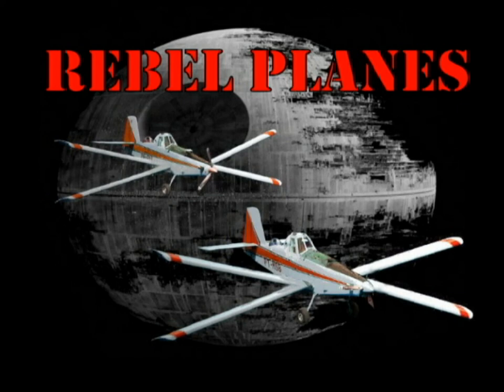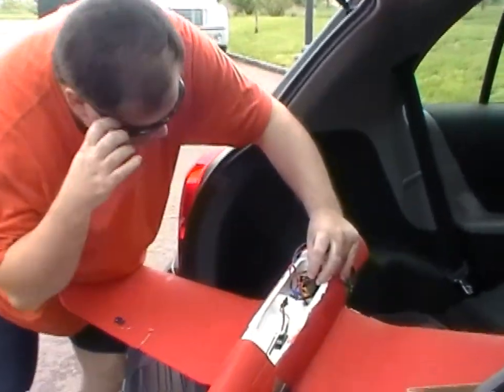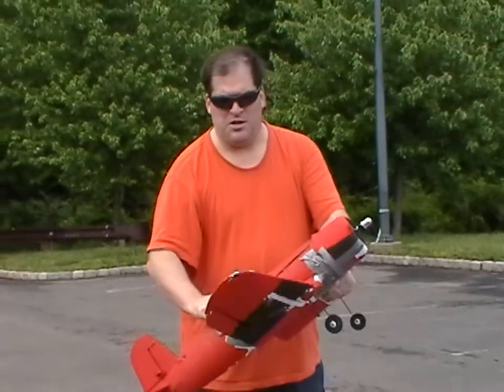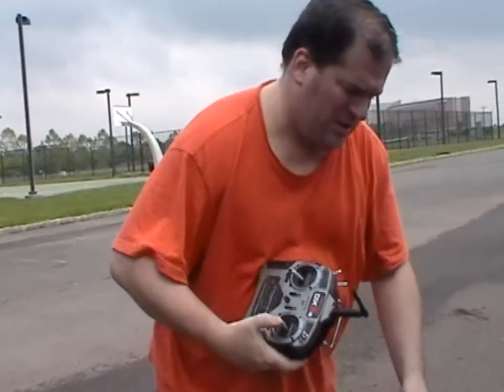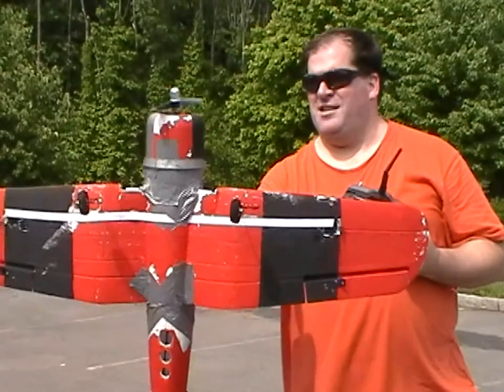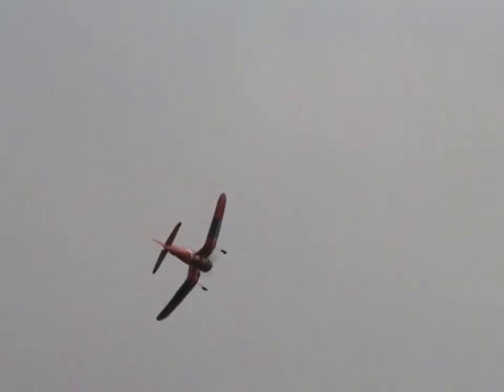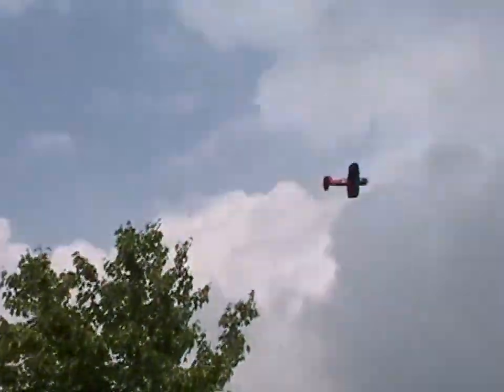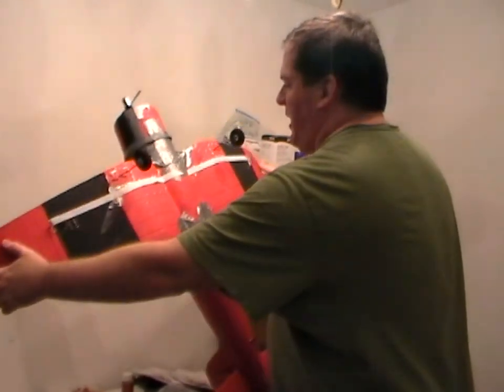Wing Elevons (and cloud attempt)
I convert my wing ailerons into elevons and try to fly.

Ideas for Future Videos

Plane vs Paint Ball - Have friends try to shoot my plane out of the sky with paint ball guns

Flying with no Vertical Stabilizer

FPV while being driven in a car flying from point A to point B: Inspired by